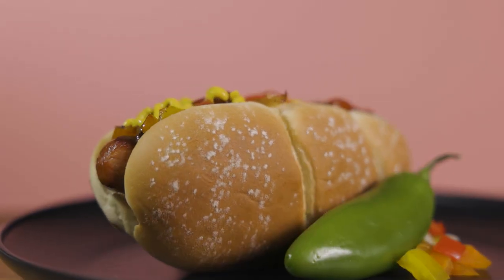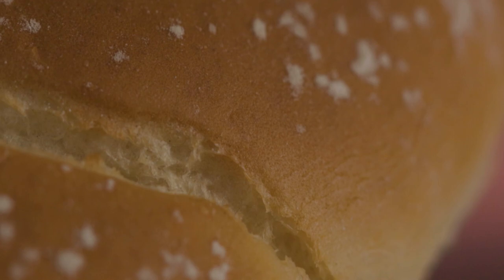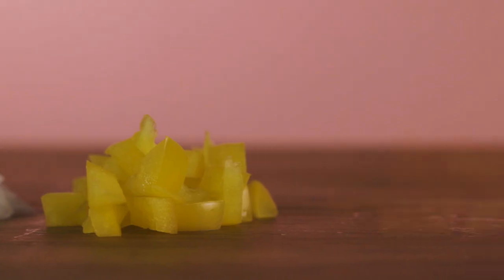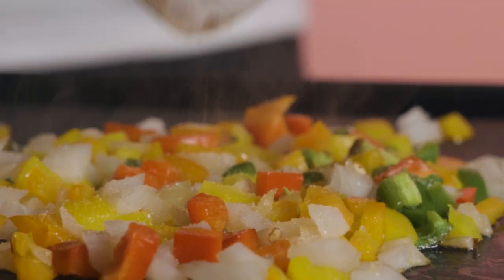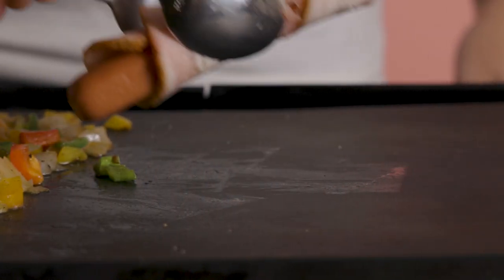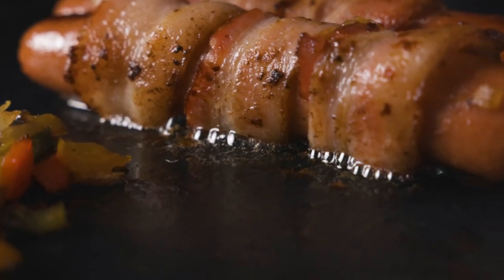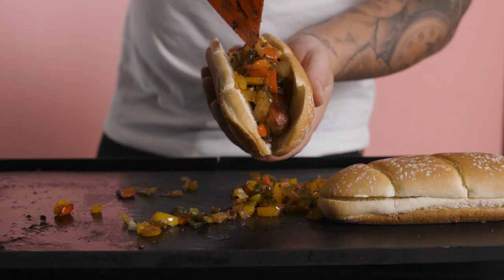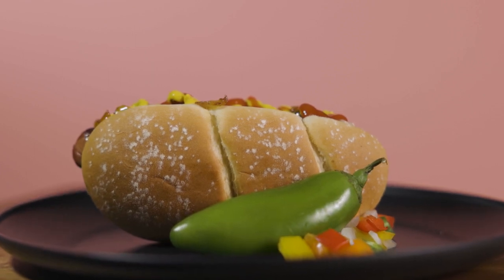The Danger Dog. Bacon, Peppers and Onions, oh my!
Welcome back to another episode of Burnt. Have a Danger Dog recipe you'd like to share? leave it in the comments below, let's get it featured!

- Large hotdog bun or sausage roll
- All beef hot dog
- Applewood smoked bacon
- Onion
- Red, yellow, orange bell peppers
- Jalapeno
- Ketchup, Mayo & Mustard
- Salt & Pepper

The Danger Dog
- Bacon
(Tightly wrap the hotdog in bacon, use toothpicks if needed. If you use toothpicks, remove them before eating - I forget all the time)

The Toppings
- Dice 1 white onion
- Dice red, yellow, orange bell peppers
- Dice Jalapeno
(Mix all together, get a nice balance of color)

Cooking
- Get oil or butter, 1-2tbls, into a pan/griddle and get it hot (use more or less as needed)
- Place your peppers into the oil/butter. Make sure you hear the sizzle. If you don't, your oil/butter isn't hot enough.
- Cover your diced mix in salt, pepper & garlic - be generous and stir.
- Let your mix sautee for a little here.
          - (add beer at this point-only if you want)
- Cook until golden brown, we want to keep some of the texture in the veggies and not let them get too soft. Once you've cooked them to your liking, turn the heat down and let the pepper sit and stay warm.
- Start cooking your bacon-wrapped hot dogs.
- Cook all sides of the bacon-wrapped hot dog evenly ensuring your bacon is cooked through.
- Toast your buns
- Build your Danger dog.
-Add mayo, the bacon-wrapped hot dog, peppers, ketchup, mustard & enjoy!

Pizza Oven
Ooni Karu 12inch

Canon r5
Pocket 4k

Lenses
Canon EF 24-70mm
Canon EF 100mm Macro
Canon RF 85mm Macro

Drone
DJI Mavic 2 pro

Tripod/Gimbal/Sliders
DJI RS2 Gimbal
Benro Tripod
Edelkrone Slider V2
Edelkrone Head one

Audio
Camera Shotgun Mic
Boom Mic
Zoom h6 recorder

Lights
Astra Lite Panels